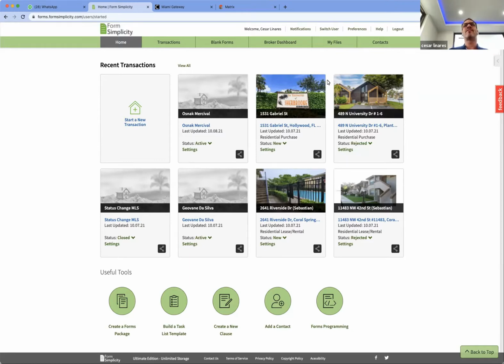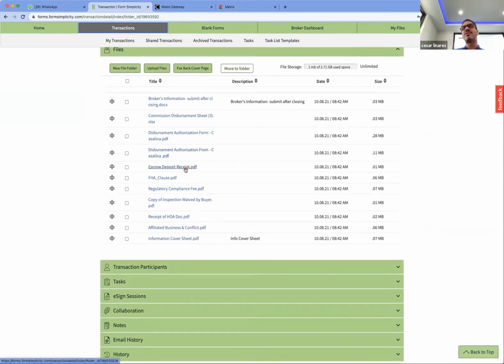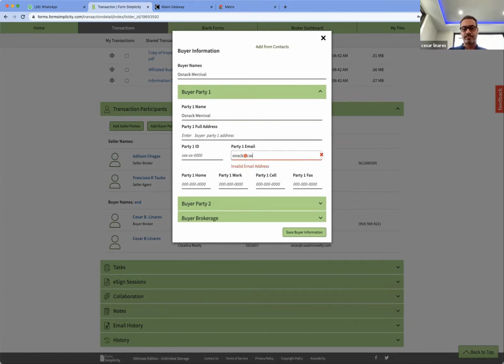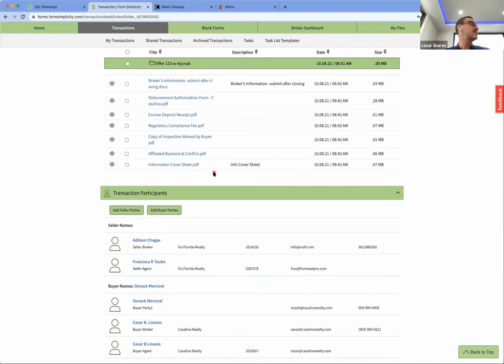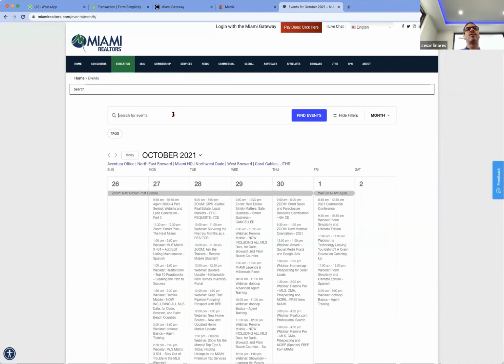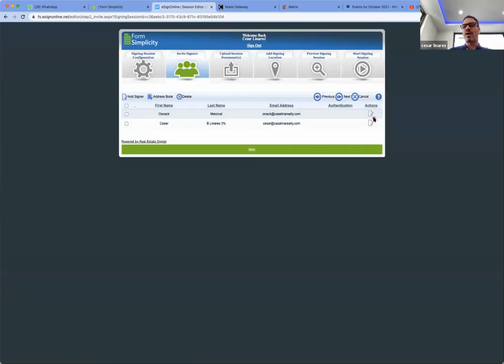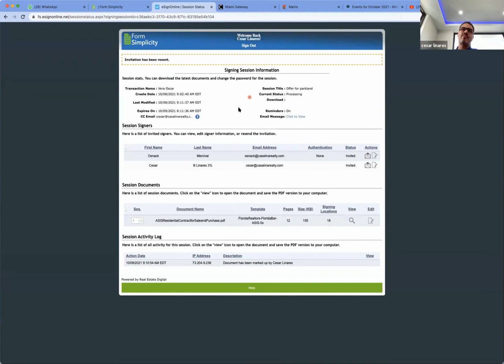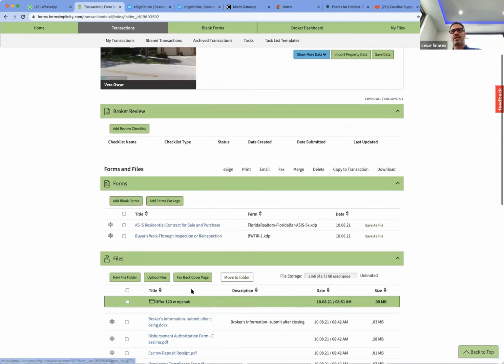Contracts & Disclosure (FS)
Office Disclosures & Forms Simplicity